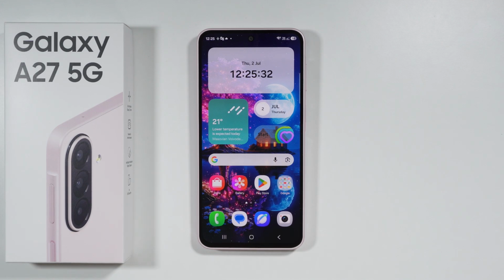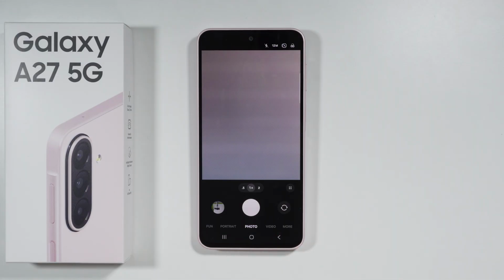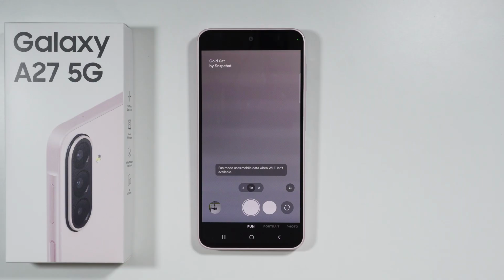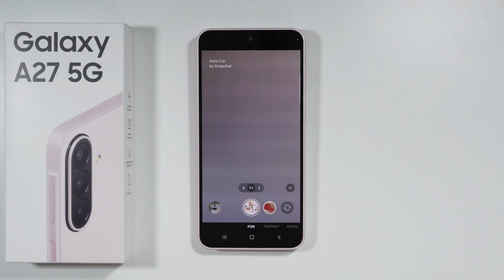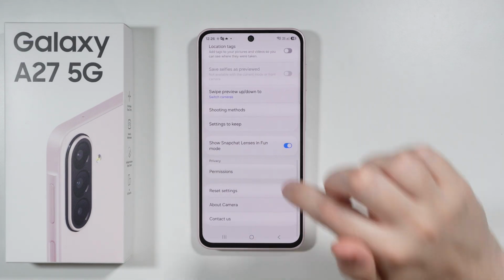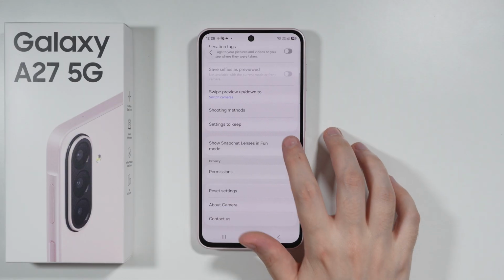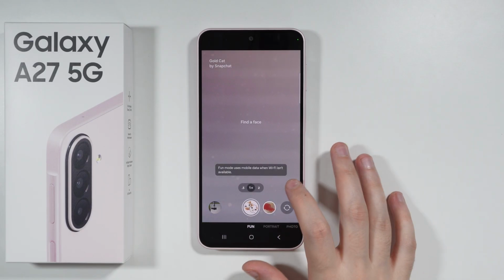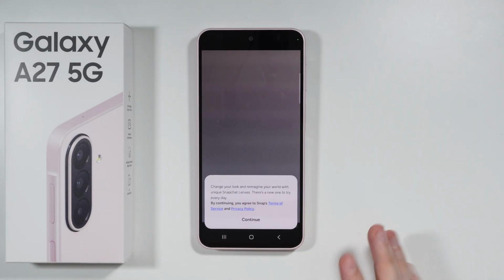Samsung Galaxy A27: How to Turn ON/OFF Snapchat Lenses in Camera (Fun Mode Effects)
In this video, I'll guide you on how to turn ON or OFF Snapchat lenses in the camera of your Samsung Galaxy A27. Discover how to activate fun mode effects to enhance your photos and videos, making them more exciting and creative. Follow these simple steps to get the most out of your Samsung Galaxy A27's camera features!